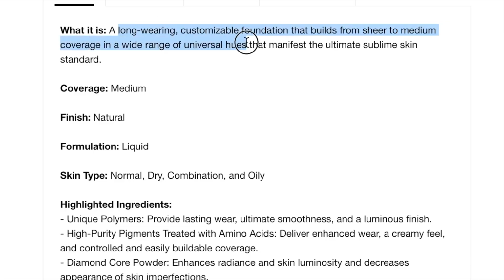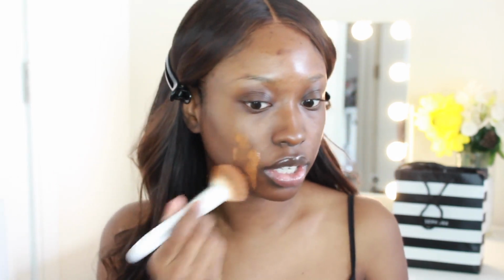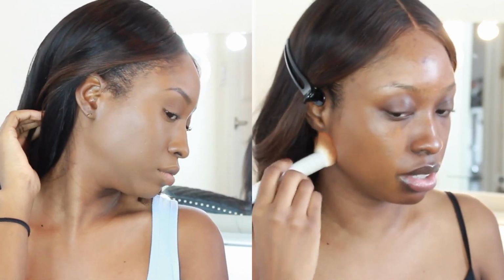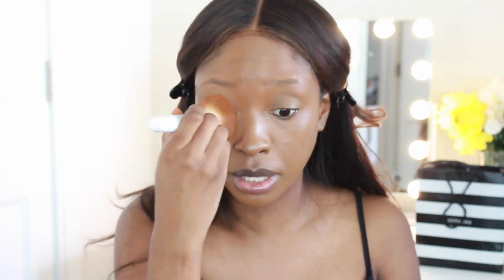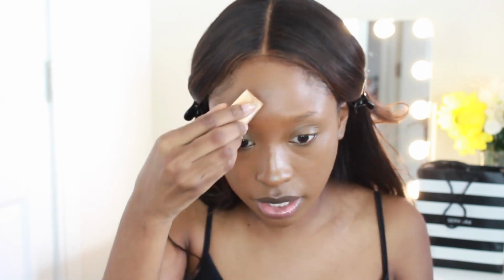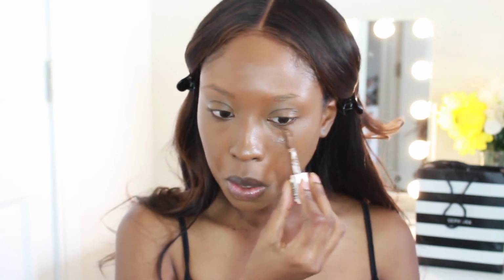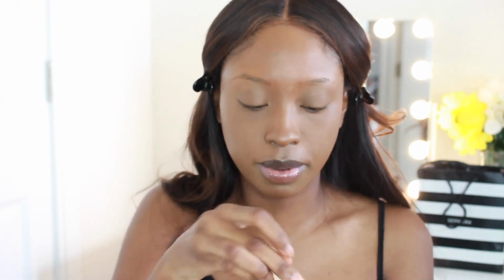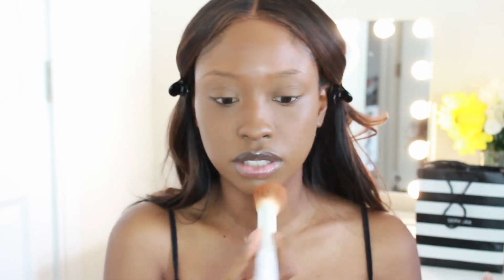New Pat McGrath Labs Skin Fetish Sublime Foundation REVIEW + Demo Wear Test on Dark Skin Oily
In this video I tried the New Pat McGrath Labs System, "the Pat McGrath Skin Fetish Sublime Perfection Foundation " and this is my honest REVIEW + Demo Wear Test on Dark Brown Oily Skin 2019! New at sephora haul 2019!

Pat McGrath Skin Fetish Sublime Perfection Foundation in Shade 26 & 27
Black Opal Deluxe Setting Powder in Medium
Clinique Moisturizer
Kiehl's Dark Spot Correction treatment

Facebook.com/AmorAntasia

Makeup for dark skin 2019, Makeup for brown skin, makeup for woc 2019, Makeup tutorial for dark skin, Makeup Tutorial for Oily SKin, Best foundation 2019 for women of color, Black Beauty guru, Beauty vlogger, Dark skin makeup 2019, New Makup releases 2019, New Foundation Review 2019, New Sephora makeup haul August 2019, Skin finish foundation